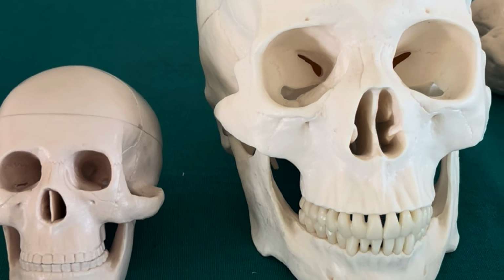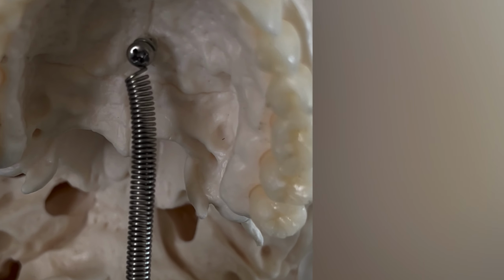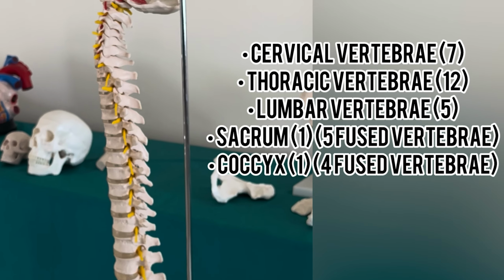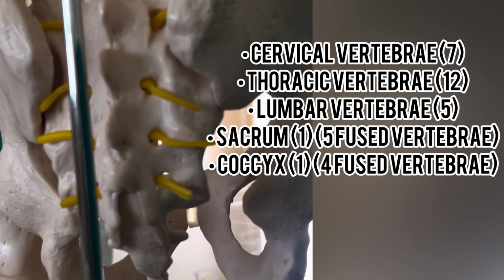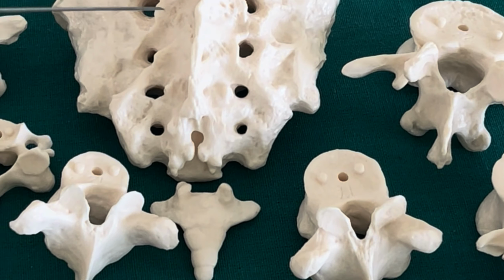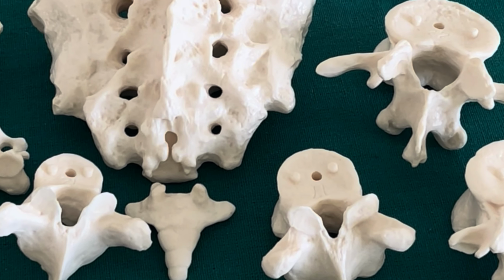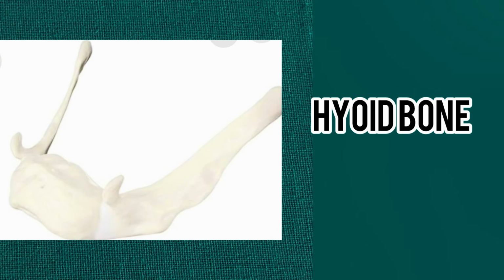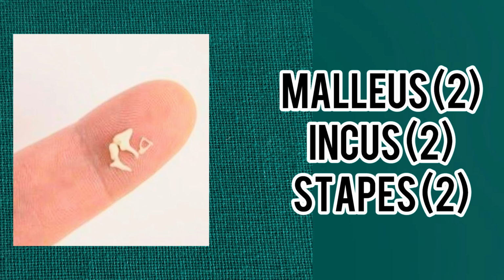Learn All 206 Bones | Easy Anatomy Tricks & Tips Can You Name All 206 Bones? Learn in Just 3 Minutes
Struggling to memorize the human skeletal system? In this rapid-fire tutorial, learn all 206 bones of the human body in just 3 minutes and 33 seconds! Designed specifically for medical, physiotherapy, and NEET students, this video breaks down complex anatomy into simple, easy-to-remember tricks and mnemonics. We cover both the Axial and Appendicular skeleton with clear clinical insights to help you ace your exams.
 Anatomy Tutorial, 206 Bones of Human Body, Skeletal System Tricks, Learn Anatomy Fast, Physiotherapy Education, NEET PG Anatomy, Medical Study Tips.